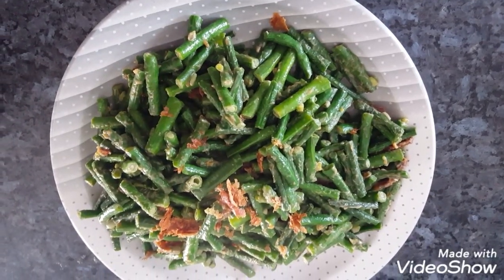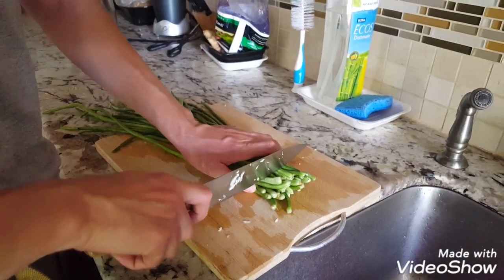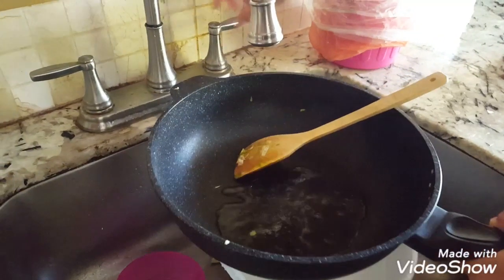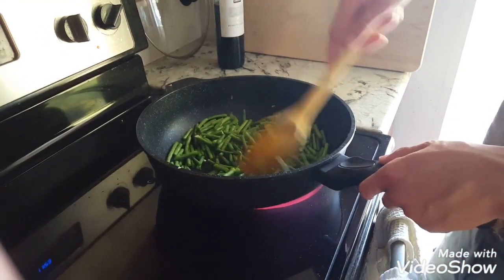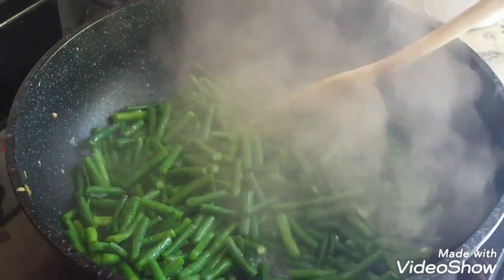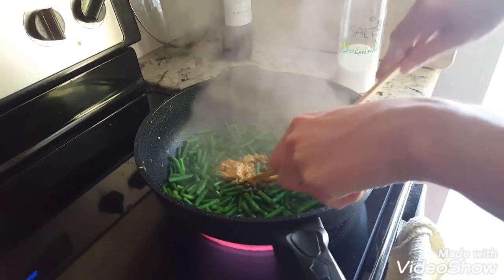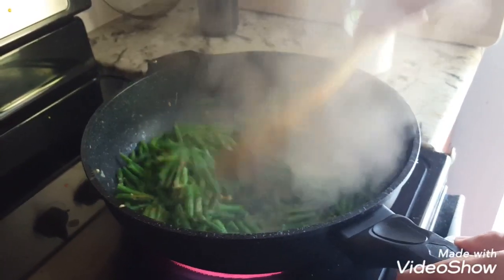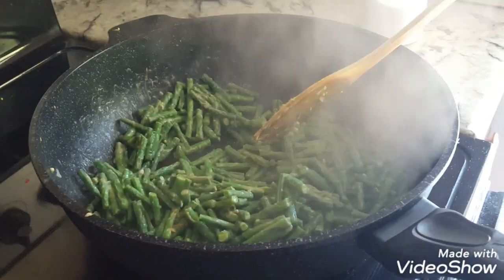Peanutbutter long beans